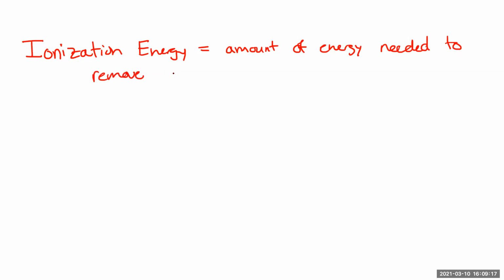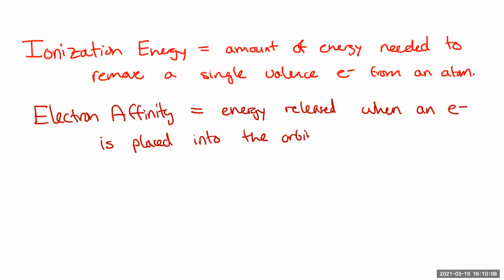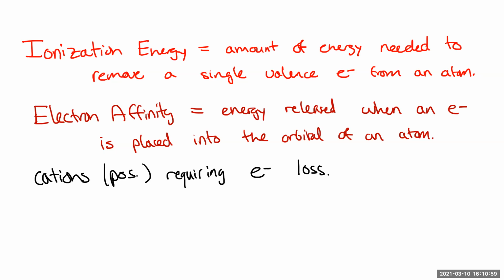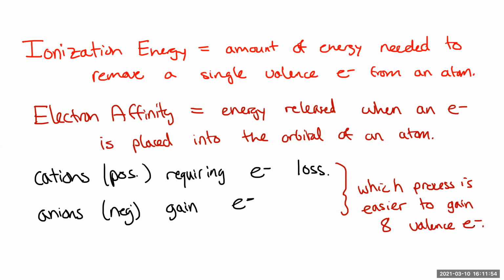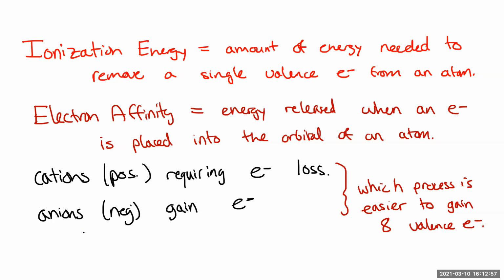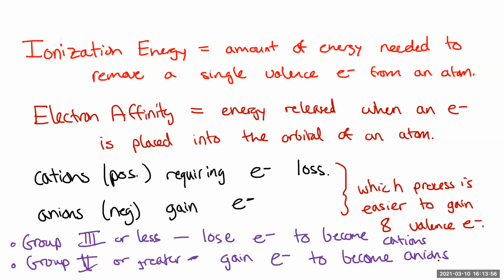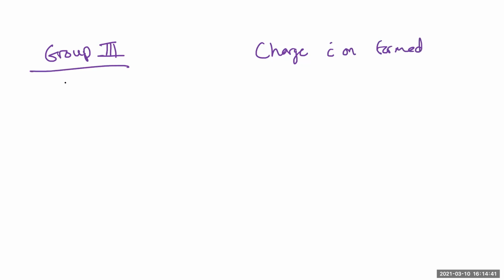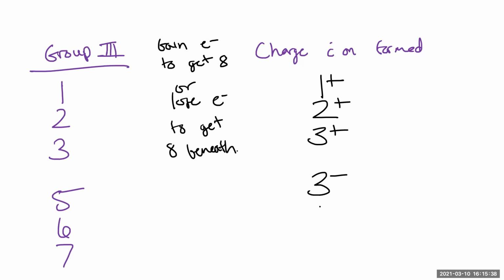Chapter 03 - Electron Affinity, Ionization Energy, Periodic Table